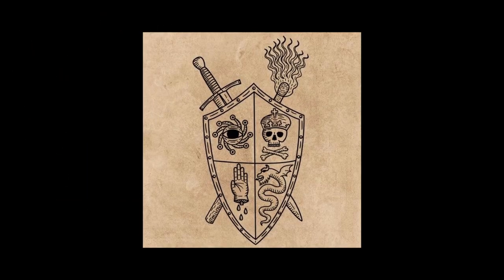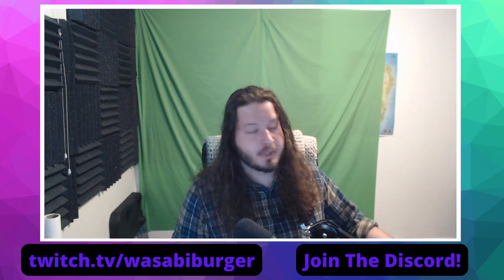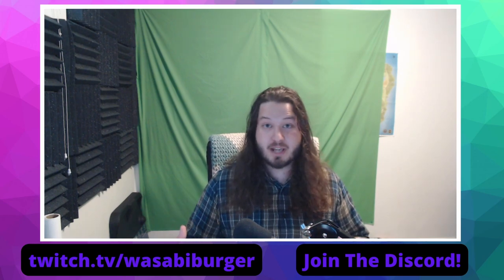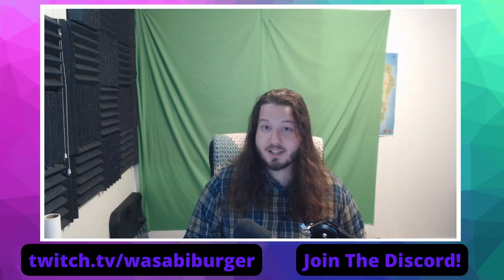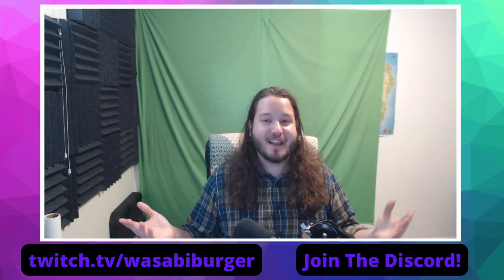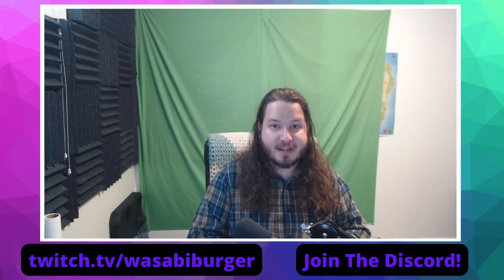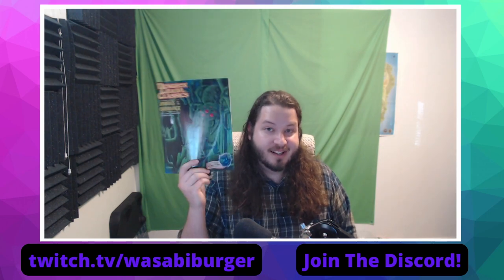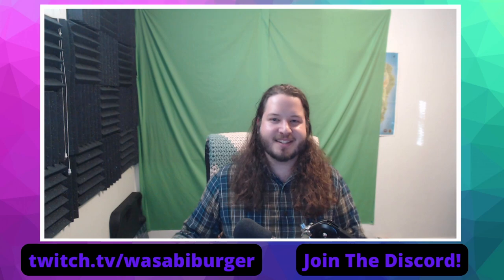Reviewing All Six Pile of Shame Modules | Dungeon Crawl Classics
In this video, I cover all the modules we played in the Pile of Shame Campaign!

Chapters:

00:00 Introduction
00:34 Hole In the Sky
11:49 Intrigue At the Court of Chaos
22:43 Moon-Slaves of the Cannibal Kingdom
33:11 Jewels of the Carnifex
42:31 Emirikol Was Framed!
53:00 Against The Atomic Overlord
01:02:46 Conclusion